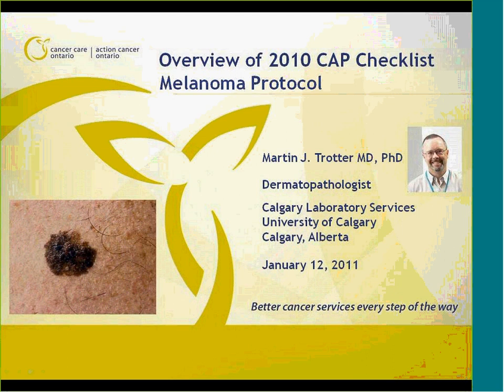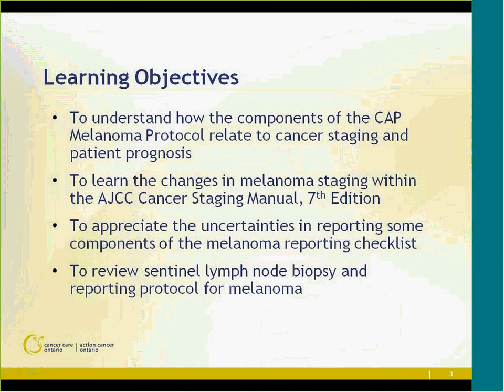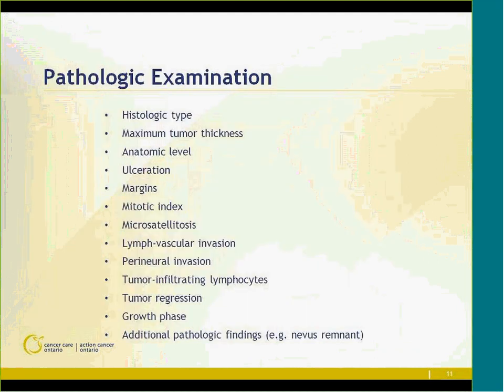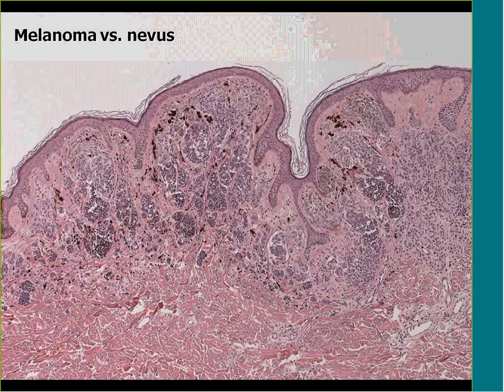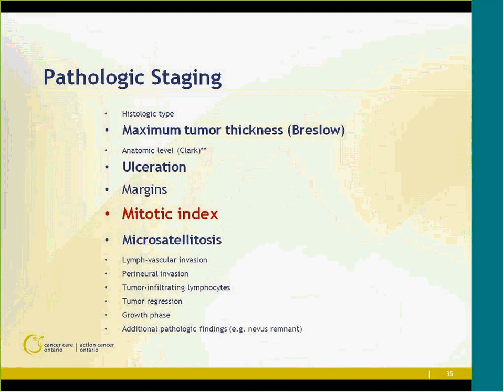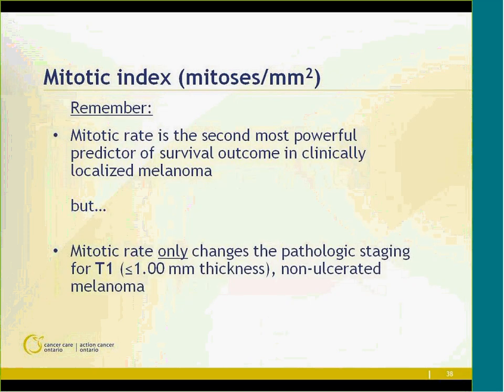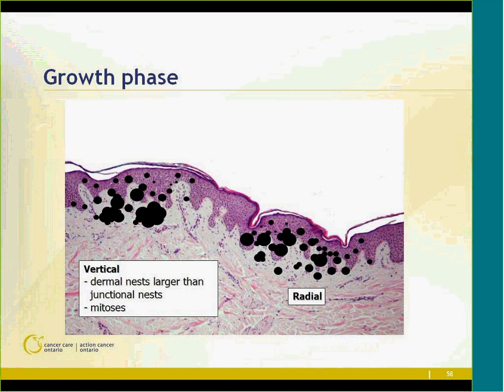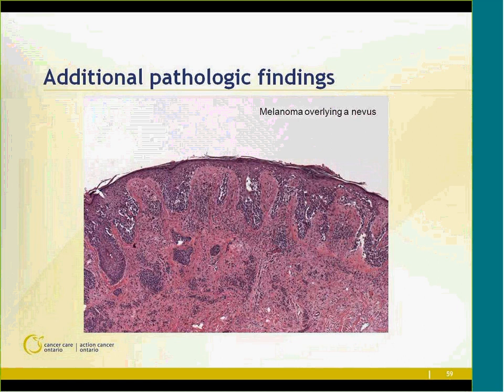CAP education session Melanoma cancer Dr Trotter 2011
View Dr. Martin Trotter’s College of American Pathologists (CAP) Cancer Protocols Education Session on melanoma cancer from January 12, 2011.